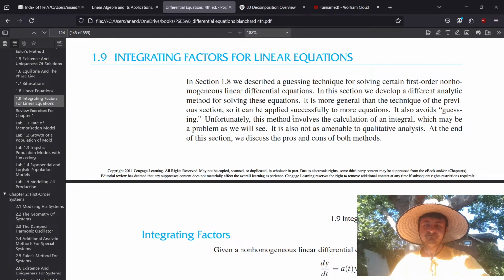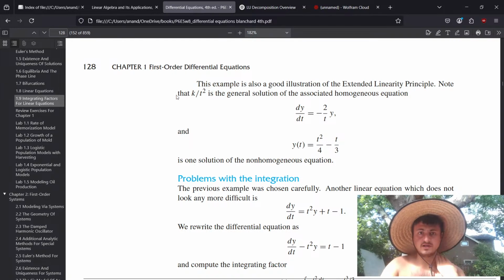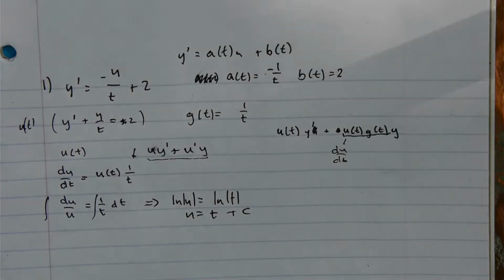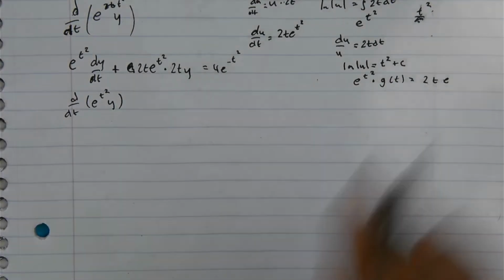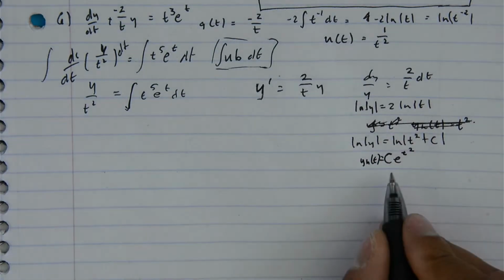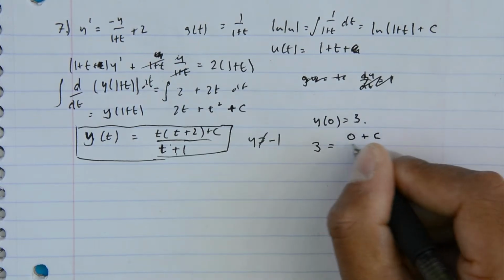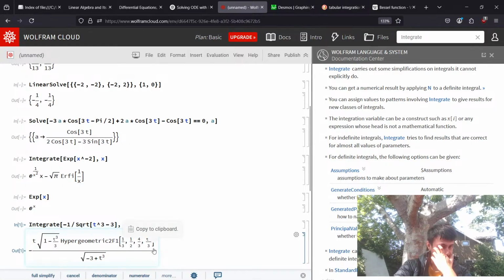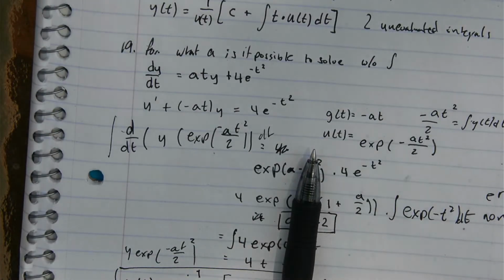1.9 Integrating Factors for Linear Equations - Differential Equations (Blanchard)